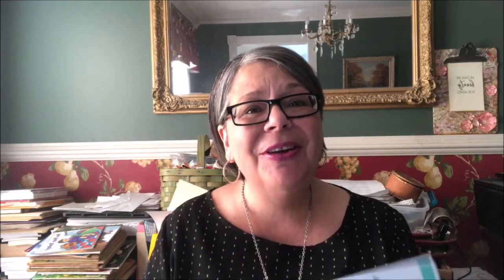HOW TO PRICE ANTIQUES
Valuing your vintage and antiques can be a tricky process. Gain insight into the free resources that are available to help you price them in this video. Grow your business when you learn how to better and more quickly price your merchandise.